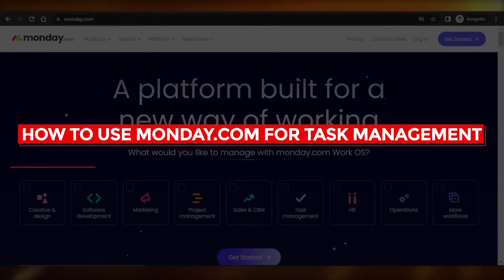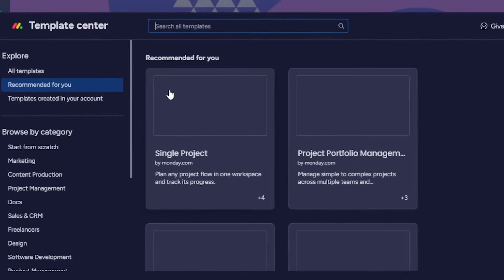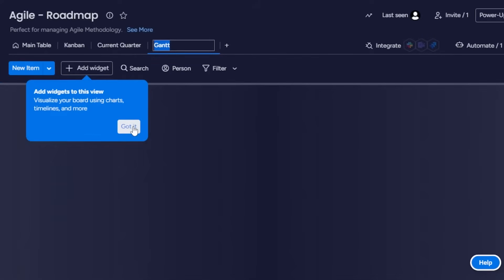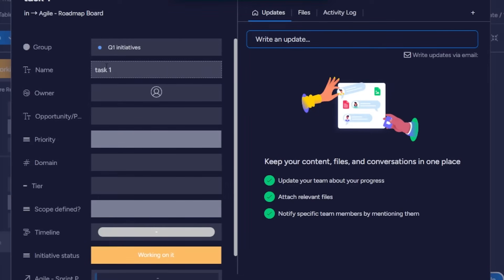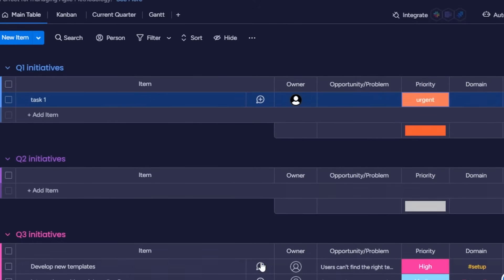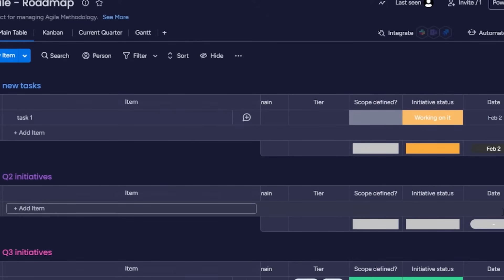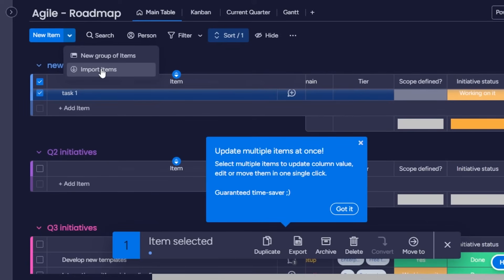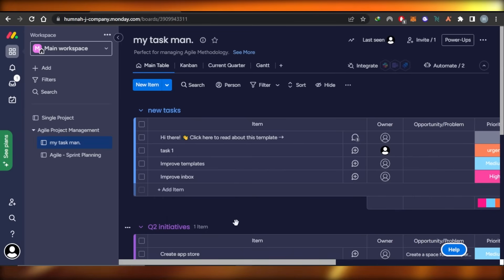How To Use Monday.Com For Task Management 2024 (Monday.Com Tutorial)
In this video I show you How To Use Monday.Com For Task Management For Task Management. It is really easy to use and learn to use it in just a few minutes by following this super helpful tutorial to get a better understanding of everything.